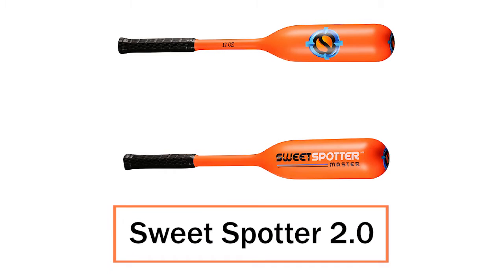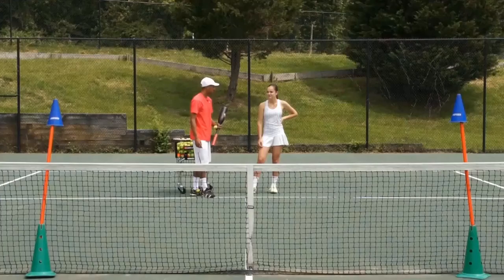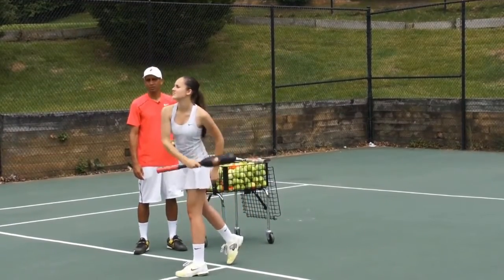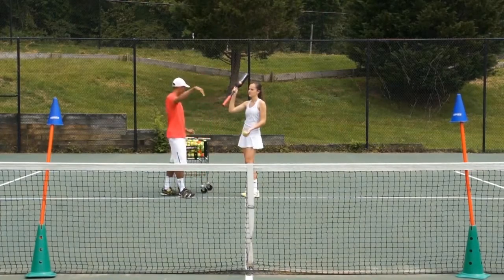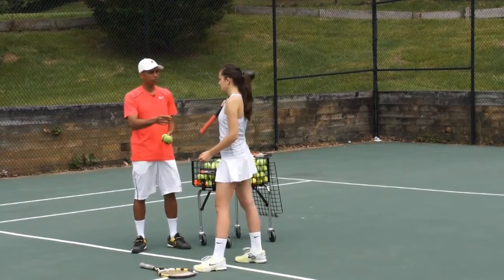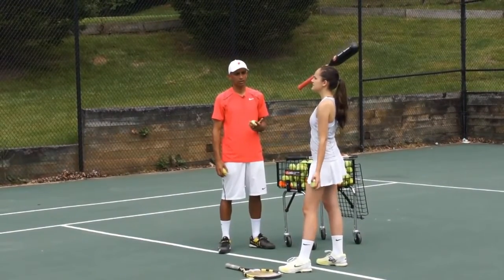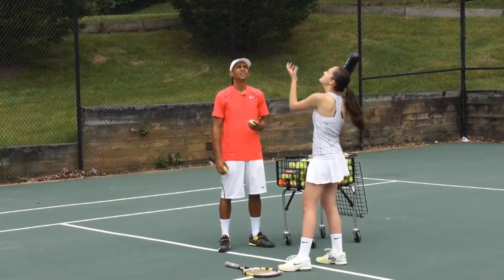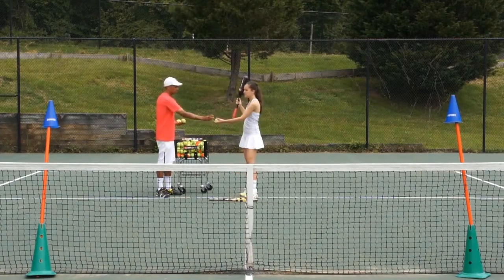Serve Progession new